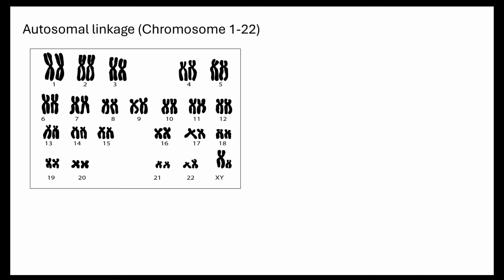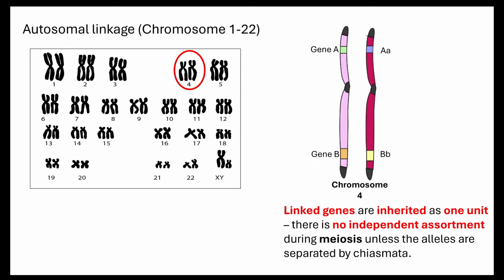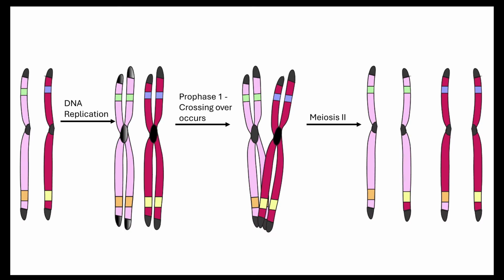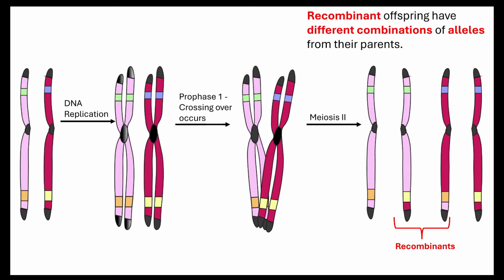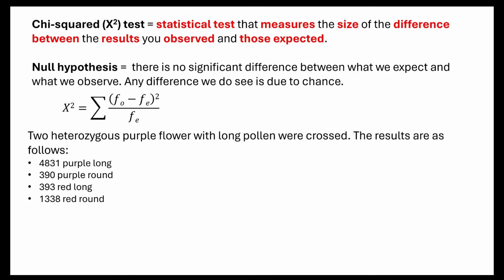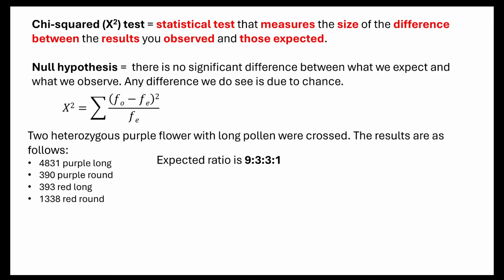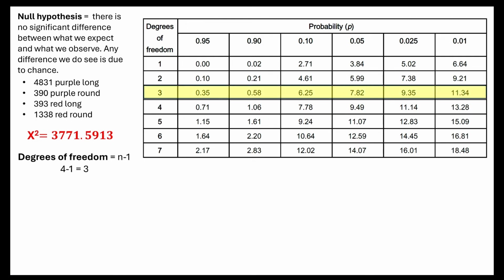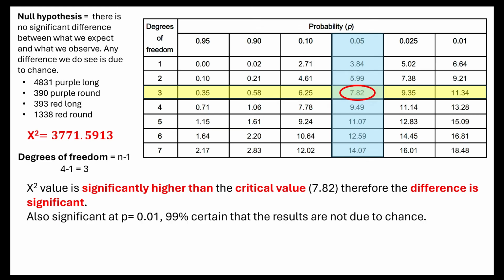Autosomal linkage and Chi-squared test OCR A A-Level Biology Revision 6.1.2 Patterns of inheritance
In this video I will look at Autosomal linked genes and how they are inherited. I will also look at  how to calculate and use the chi-squared test to test the significant difference in data.